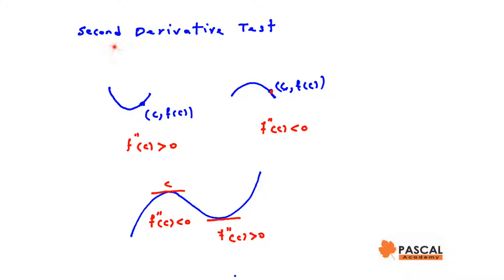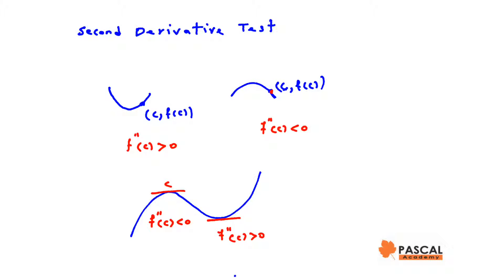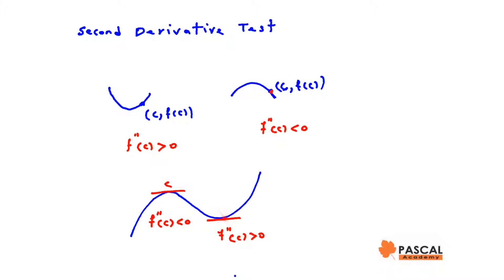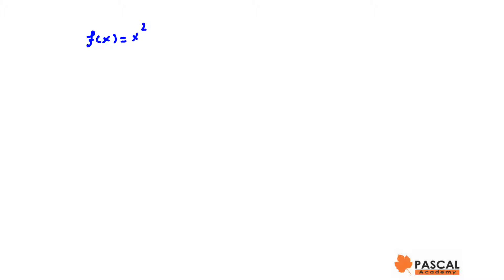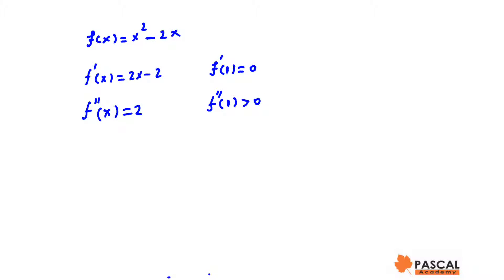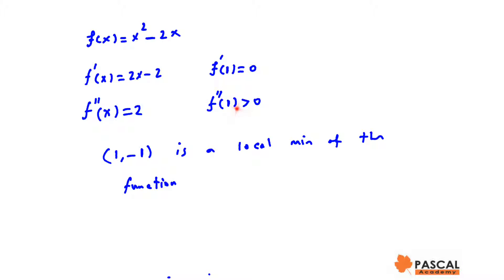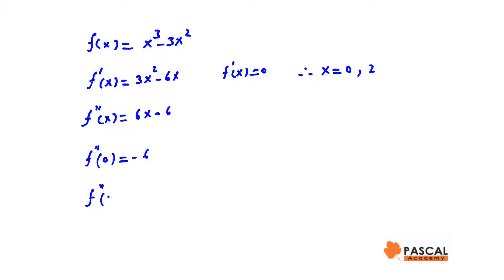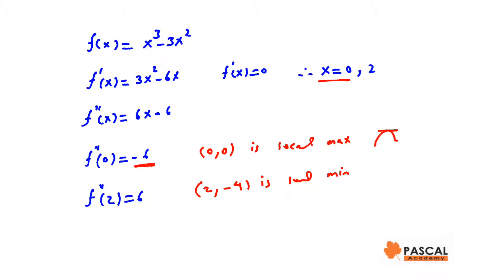Second Derivative Test for Maximum & Minimum function Math grade 12 Ontario calculus & Vectors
This video is about Second Derivative Test for Maximum & Minimum function. This video is mainly for Math Grade 12, Calculus & Vectors.

This is mainly emphasized to grade 12 math in Ontario, Canada.
Pascal Academy
499 16th Ave, Richmond Hill.
L4C 7A7

MCV4U1
MCV4U